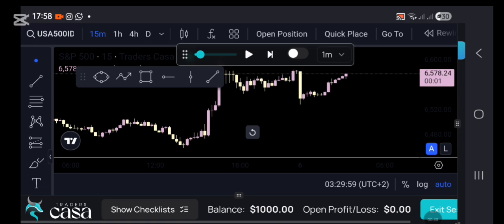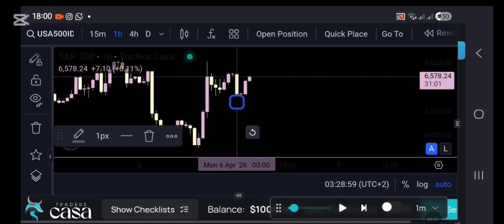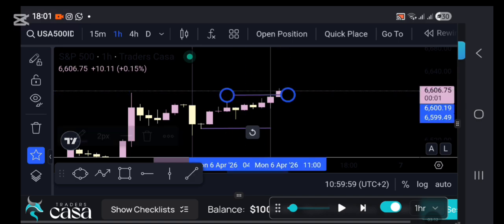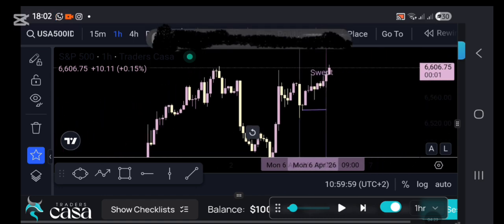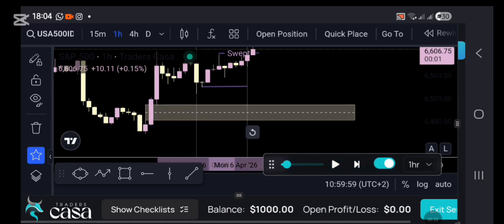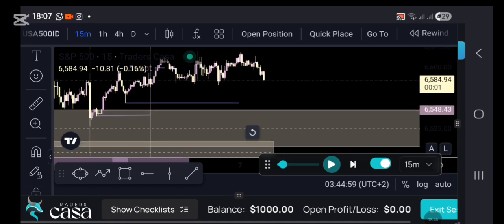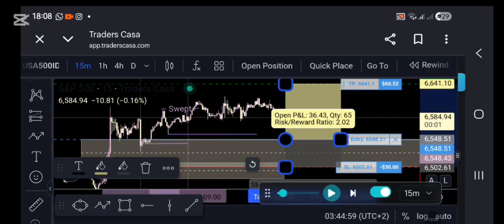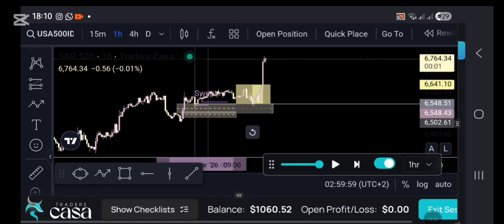How to start trading as a complete bigninner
If you're a beginner, stop learning complicated trading strategies.

This simple setup happens almost every day, and once you understand it, you'll never look at the market the same way again.

Let me show you the easiest day trading strategy for beginners in 2026.